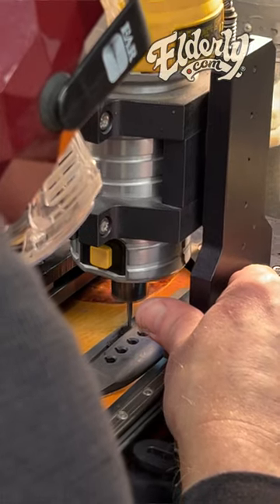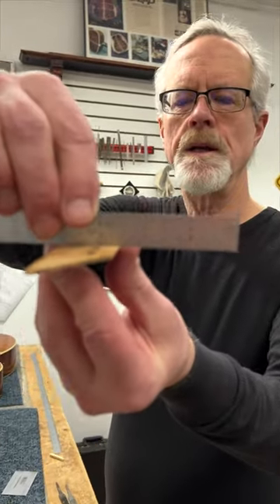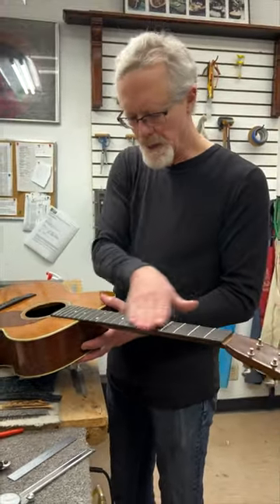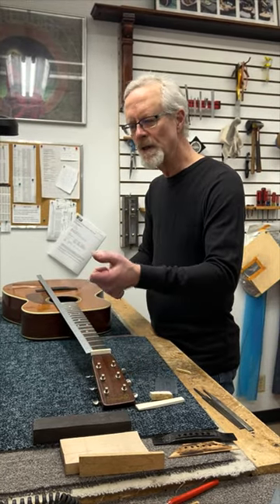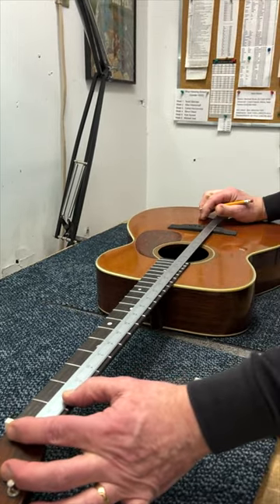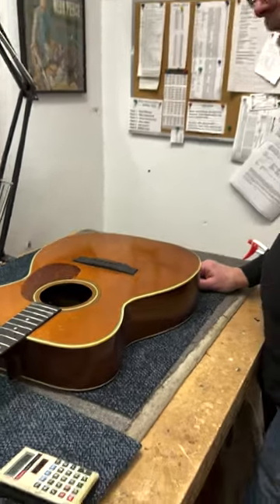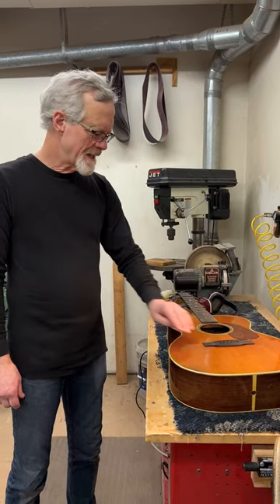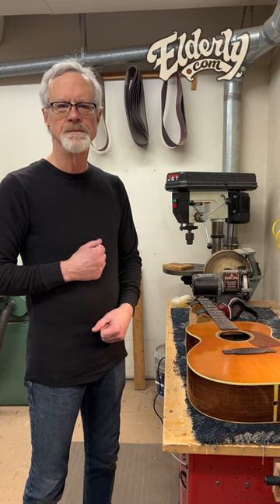In the Shop with Joe Konkoly - Cutting A Saddle Slot | elderly.com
Observe the art of guitar restoration with Joe Konkoly 'In The Shop'! Follow along as Joe expertly carves a new saddle slot in the bridge of a vintage Martin 000-28 guitar, preserving its rich history and unique character.

In this video, you'll discover the intricacies of guitar repair and restoration and gain a newfound appreciation for the craftsmanship that goes into maintaining and improving these instruments. Join us for a journey into the world of guitar restoration!